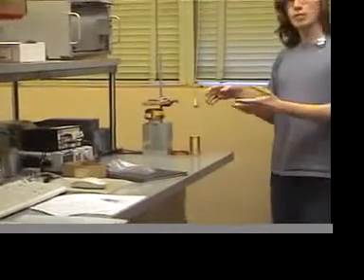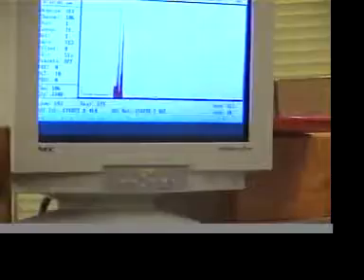X-ray fluorescence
Ali, Kevin, and Andrew describe how x-ray fluorescence works.